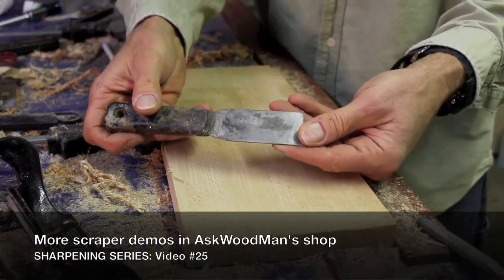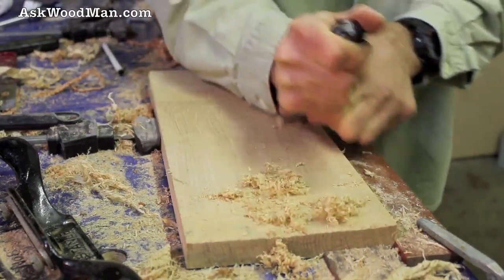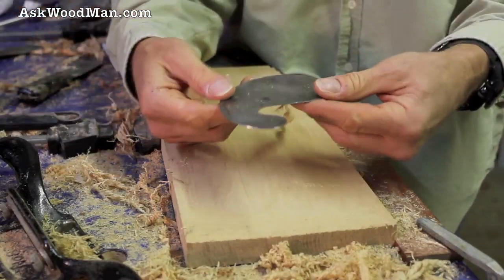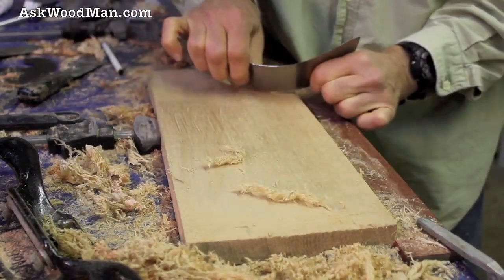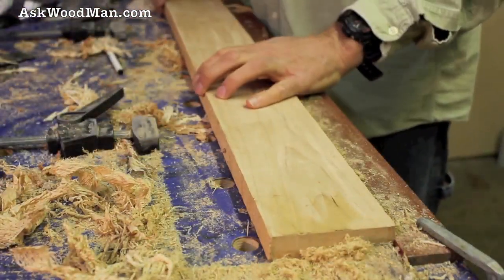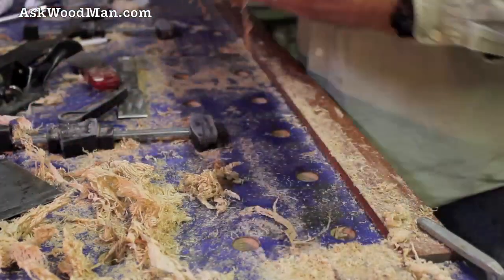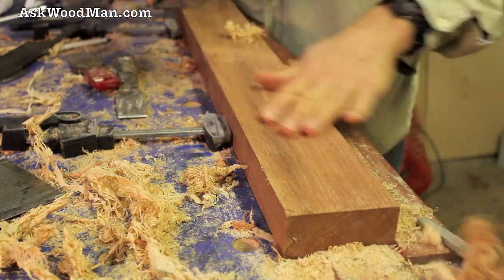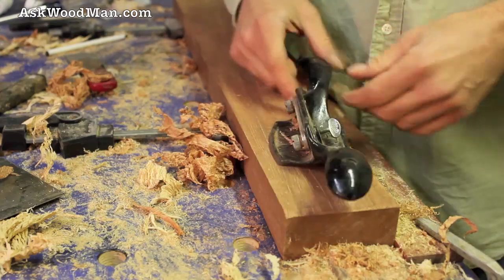Woodworking Demos: Using Scraper Planes • Complete Sharpening Series Video 25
In this video we demo using various putty knives as scraper planes, also a couple old Japanese saws transformed into scraper planes. In the end, AskWoodMan says the best scraper plane of them all is THE STANLEY #80, without a doubt!

This is the 25th video in my complete sharpening series. In this series I will use the following tools and machines:  Makita 9820 electric water stone with an after market sharpening jig, Bosch belt sander, Porter Cable belt sander, Mitutoyo combination square, General Sharpening Jig, DMT Diamond Stones, and various chisels, plane irons and scrapers.